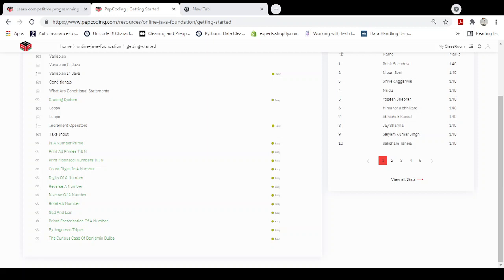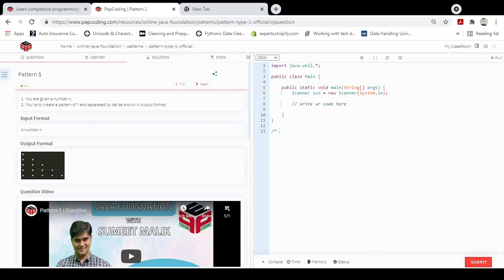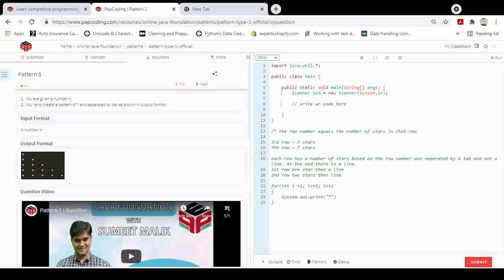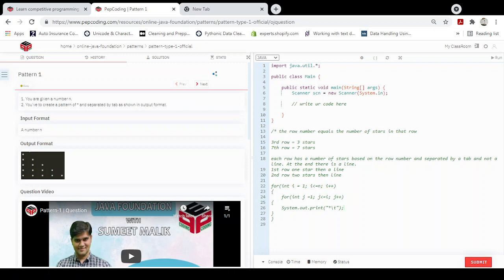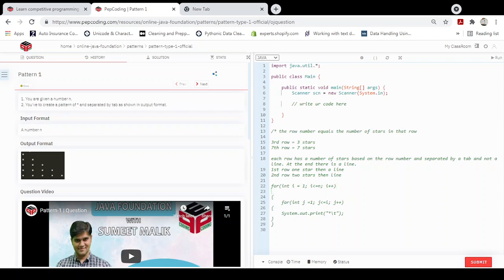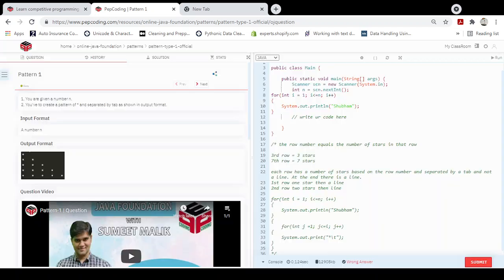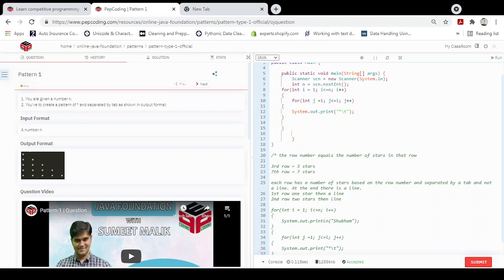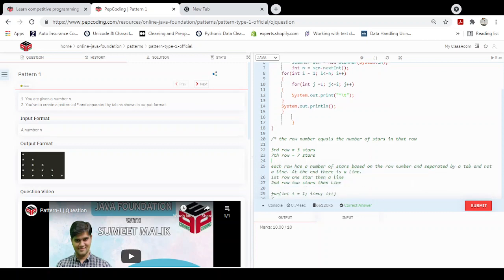Pattern 1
Star Pattern 1